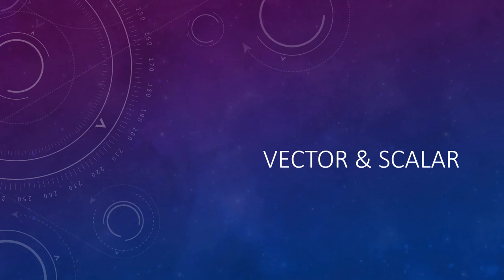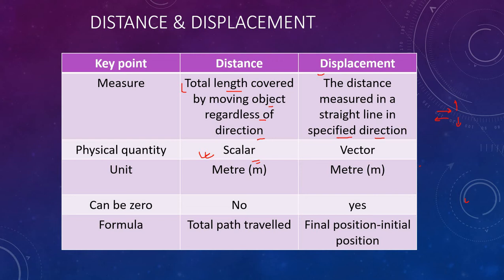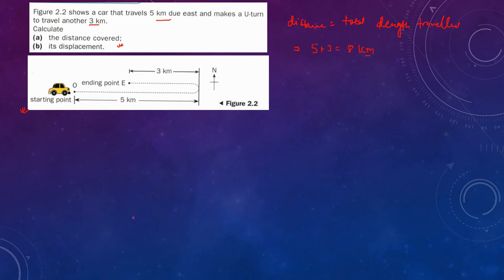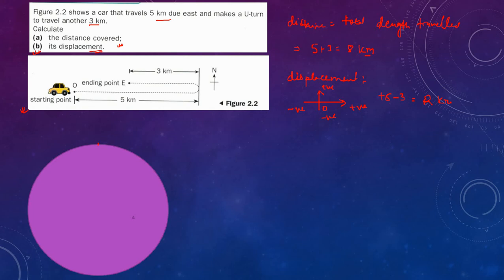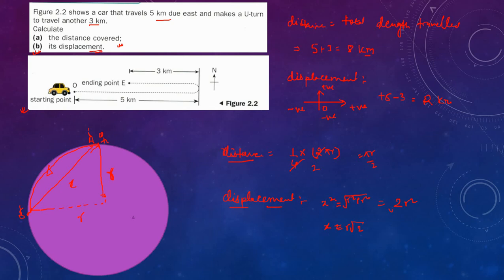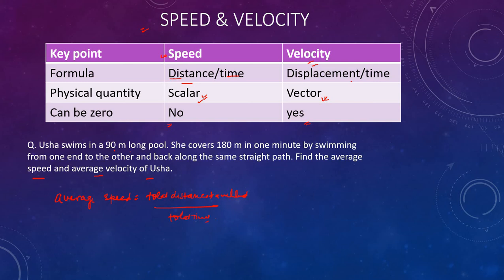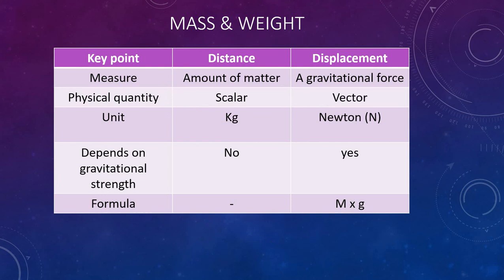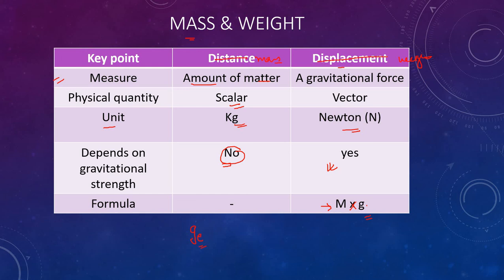What is Scalar and vector quantity# physical quantities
A scalar quantity has only magnitude e.g- speed, time, temperature, etc. Vector is that physical quantity that has magnitude as well as direction e.g. Velocity, acceleration, etc. Thank you